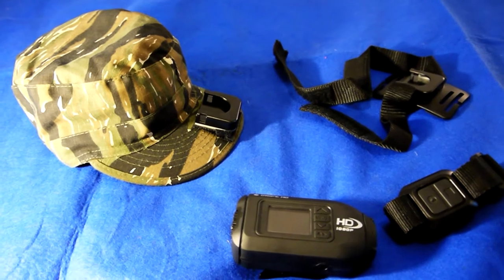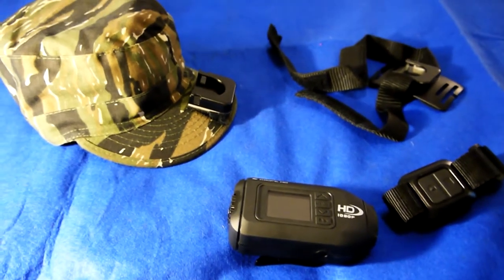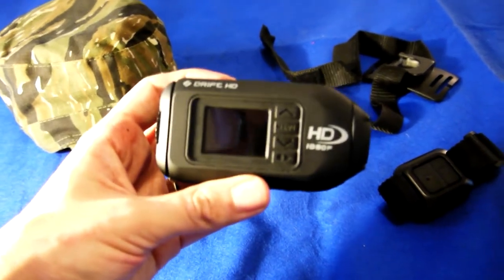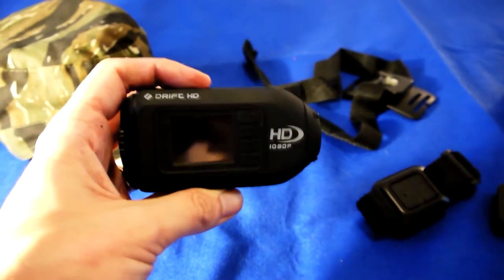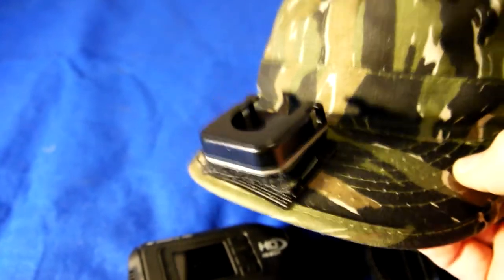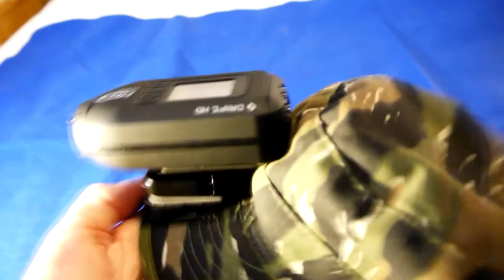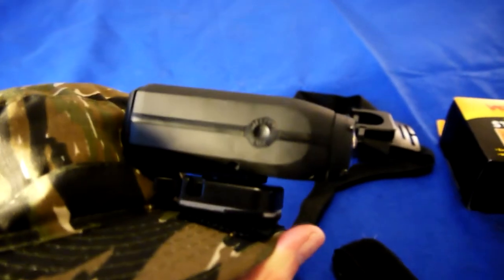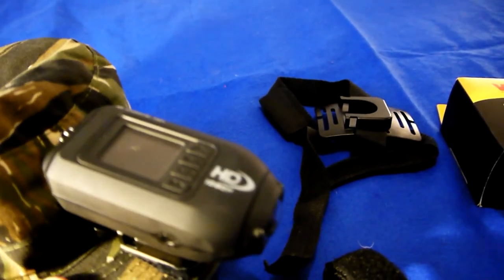Mounting Drift HD Camera onto a Patrol Cap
In this short video I show how I have mounted my drift HD Action Camera to a patrol cap.
Posted as a reply to a question from @Arostyle380

I would love to see how you mount your cameras please send me a response
Music Bet you can